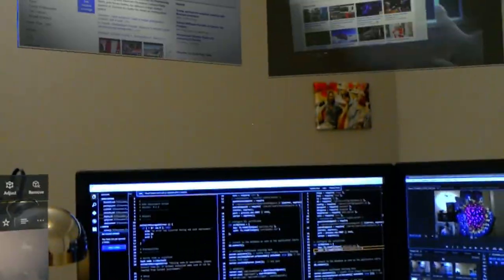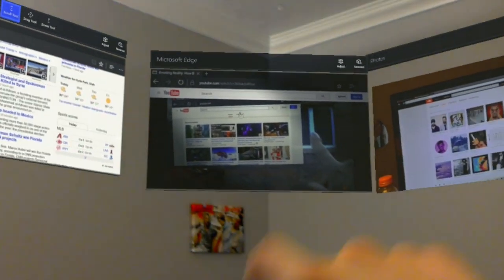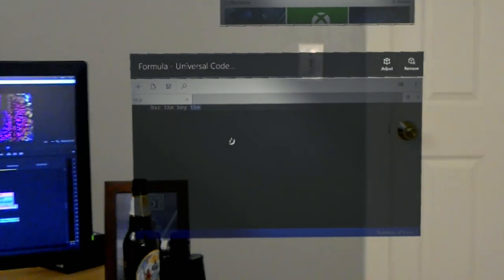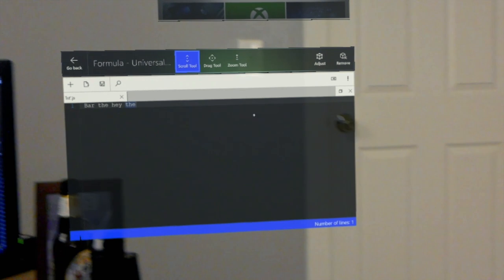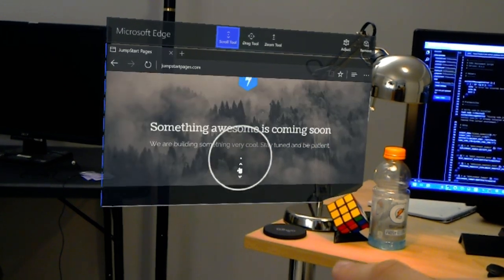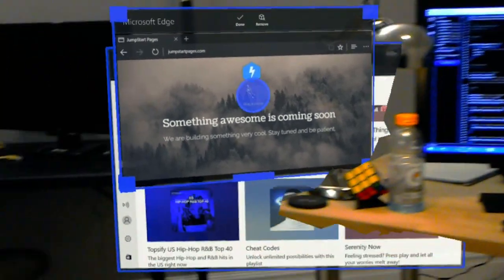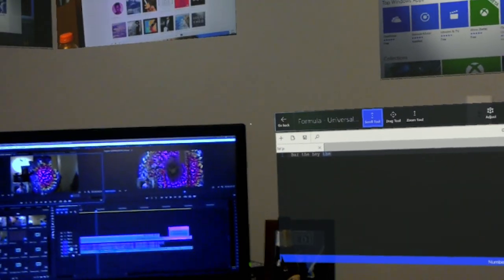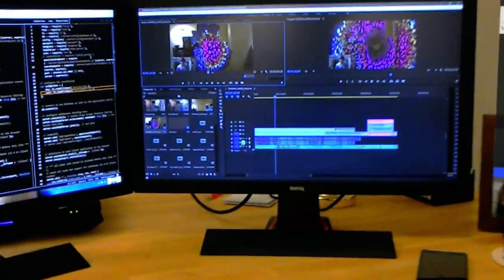Hololens FAQS: Using HoloLens Daily! (Mixed Reality Office)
In this episode of HoloLens FAQS, I set up my office in an environment dominated by holograms!